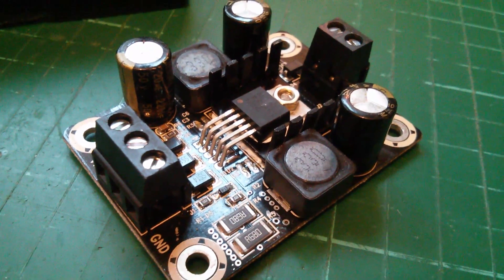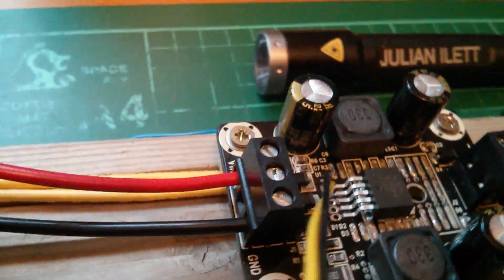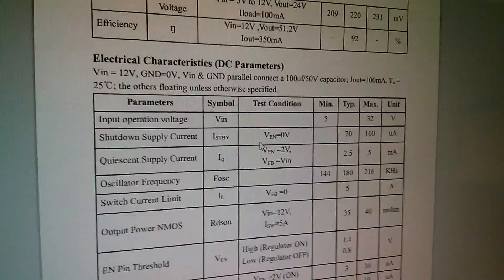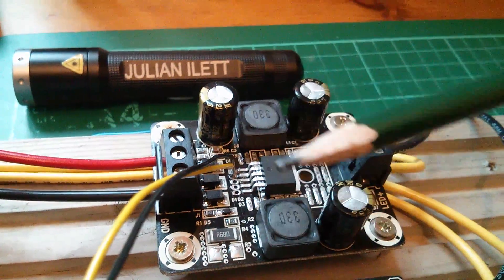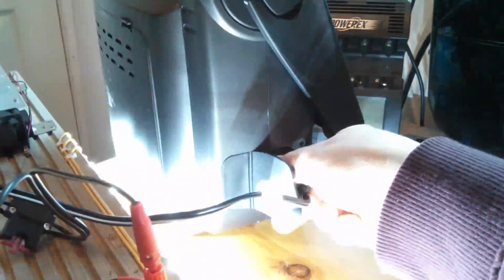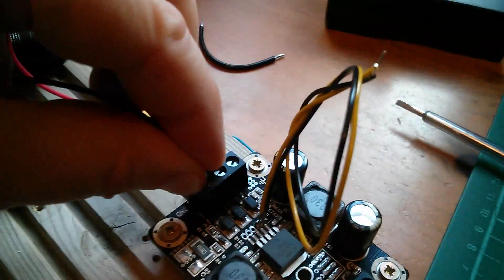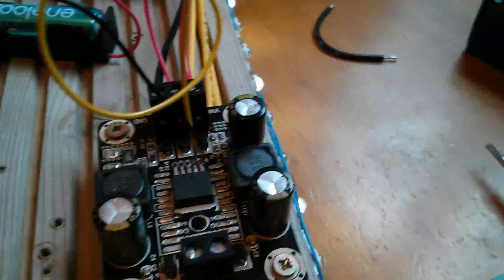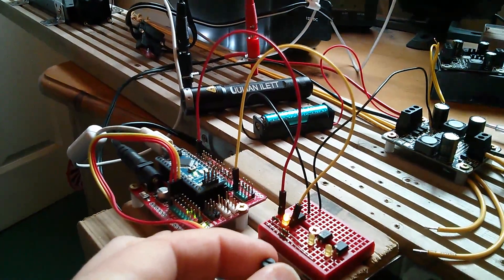How to use the XL6006 SEPIC LED Driver Module #1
Sure Electronics make this excellent SEPIC LED driver module, but there's some confusion over how to drive the enable input. Here I try to work out how it's done.